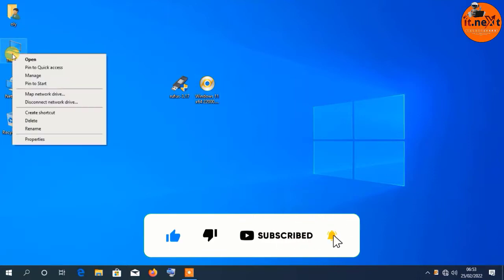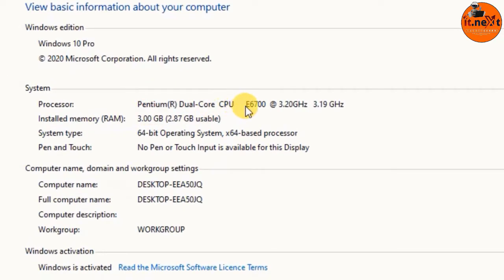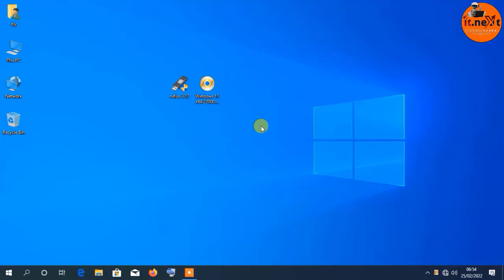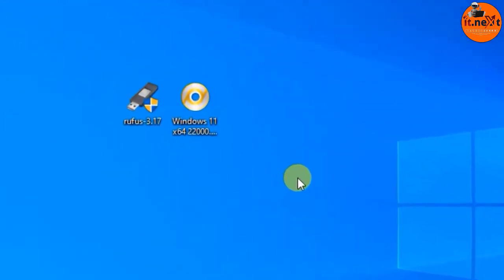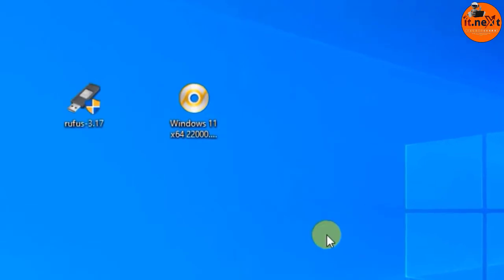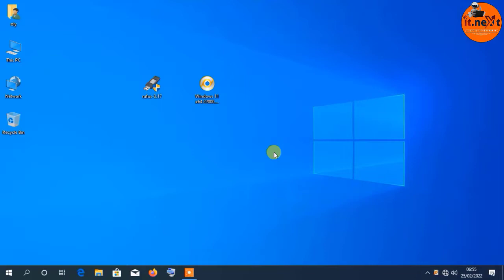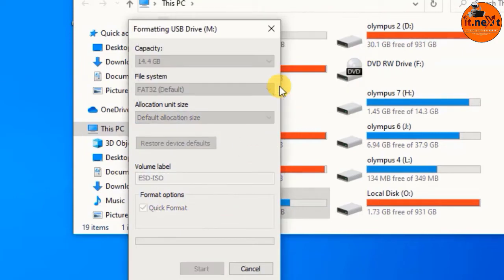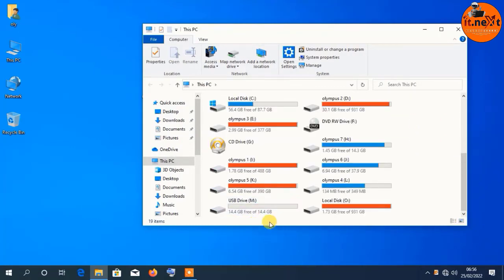How To Install Windows 11 On Unsupported Pc 2022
how to install windows 11 on unsupported pc  2022 - how to install windows 11 on unsupported pc without data loss or unsupported laptop stable version.

in this video tutorial I'm showing how to install windows 11 on unsupported pc method that works..
How to install windows 11 on unsupported pc without.
About how to install windows 11 on unsupported pc.
HowToInstallWindows11OnUnsupportedPc2022
How to install windows 11 on unsupported pc search.
Showing how to install windows 11 on unsupported pc.
Install windows 11 on unsupported.
How to install windows 11 without tpm 2.
How to clean install windows 11 on unsupported hardware.
To install windows 11 on unsupported pc without data.
Is about how to install windows 11 on unsupported.
Agar aap how to install windows 11 on unsupported.
If you dont know how to create a bootable drive here is the lik watch and learn
To windows 11 on unsupported.
Want to install windows 11 on a old pc with unsupported.
To install windows 11 on unsupported pc search kiye.
Install windows 11 on unsupported pc without data loss.
Will teach you how to install windows 11
How to install windows 11 on unsupported pc or hardware
how to install windows 11 on unsupported hardware
How to install windows 11 on unsupported pc without data loss or unsupported laptop stable version.
windows11updatenotshowing up
does windows update works on windows 11
Chapters:
00:00 - [ intro]
01:00 - [checking the old pc properties]
02:00 - [opening rufus ]
03:00 - [making bootable usb drive]
04:00 - [copying files]
05:00 - [booting the machine]
06:00 - [accepting the terms]